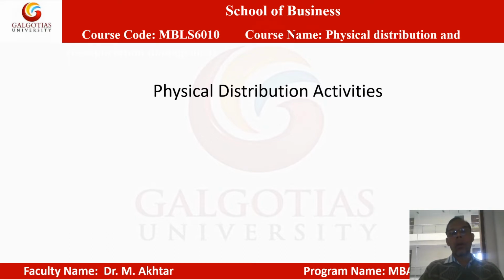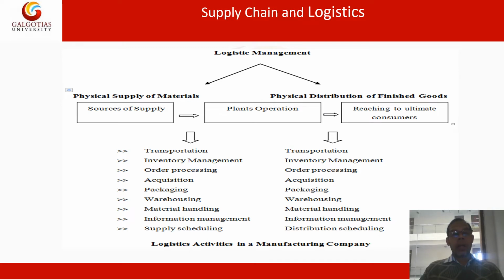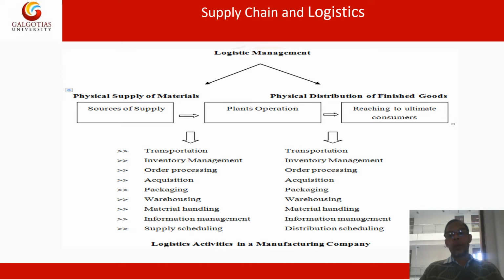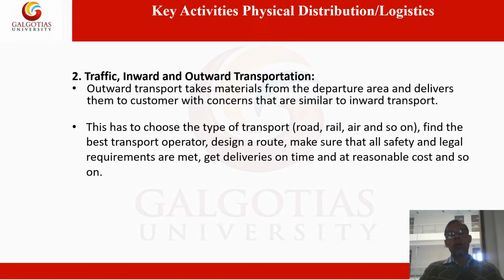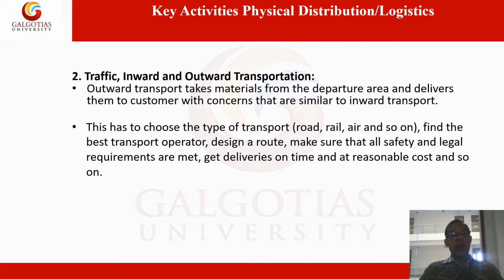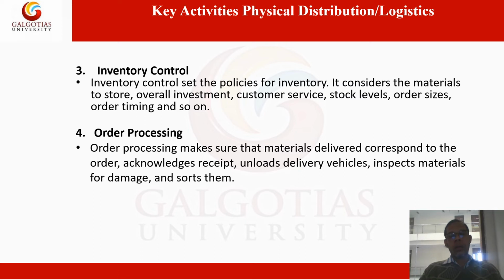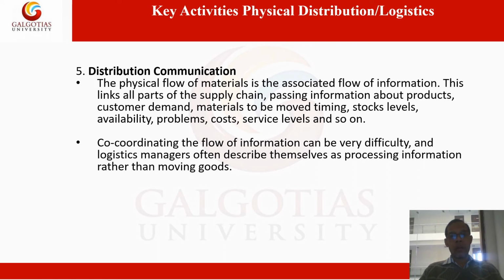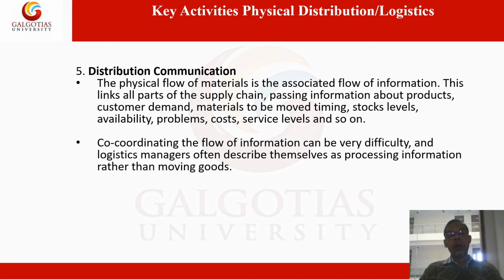MBLS6010, Physical Distribution & Transportation Management: Physical Distribution Activities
Physical Distribution Activities